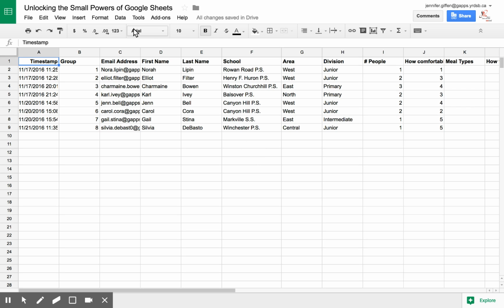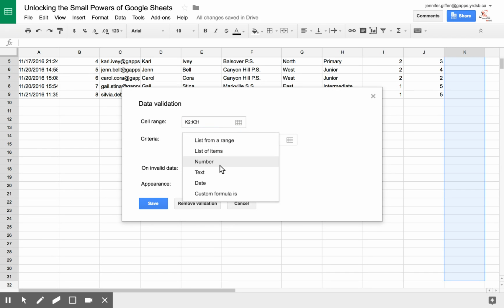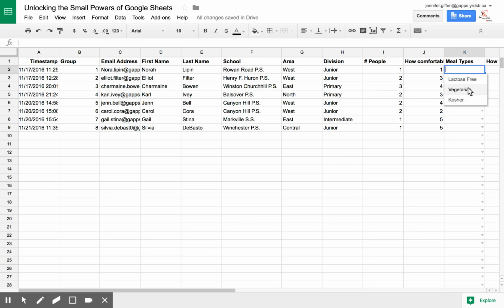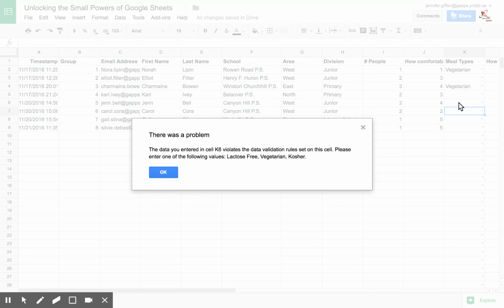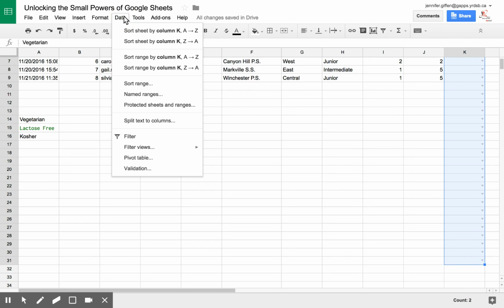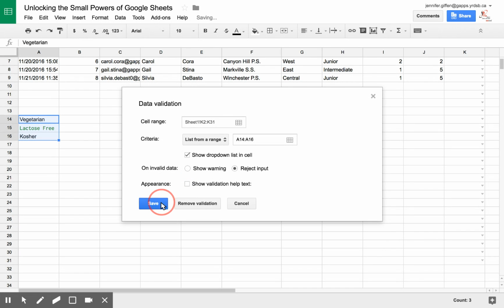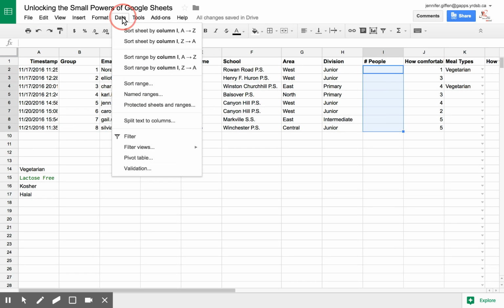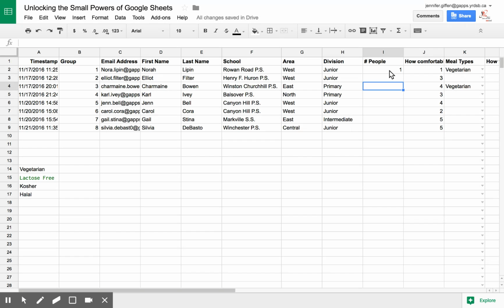How to Use Data Validation in Google Sheets